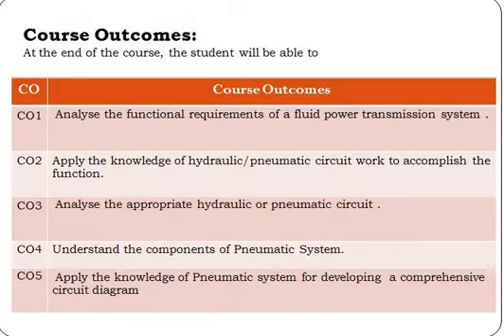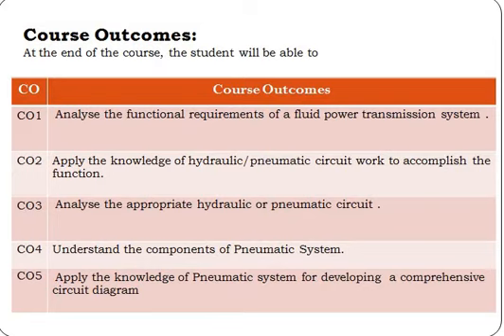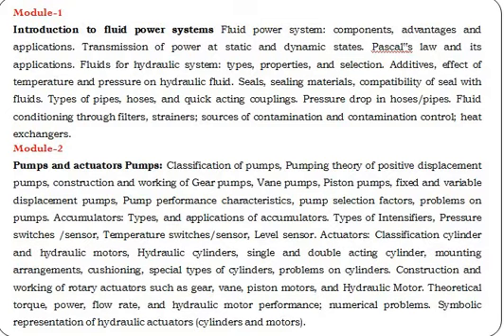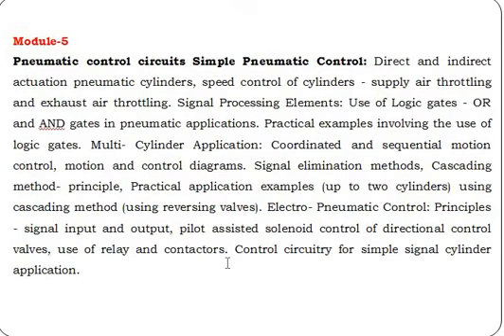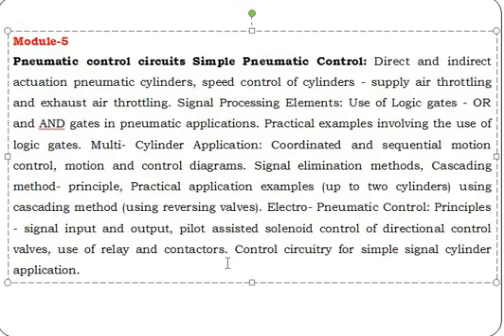Fluid Power Engineering-18ME55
Introduction to Fluid Power Engineering